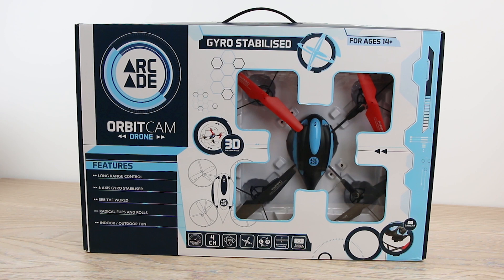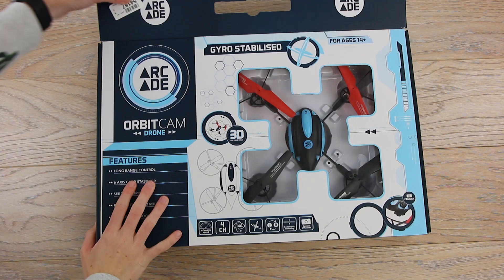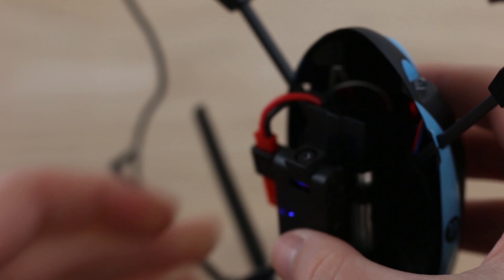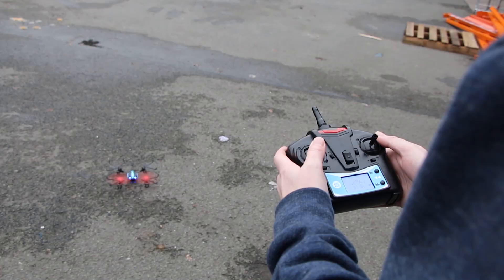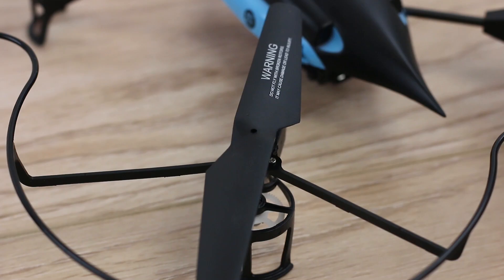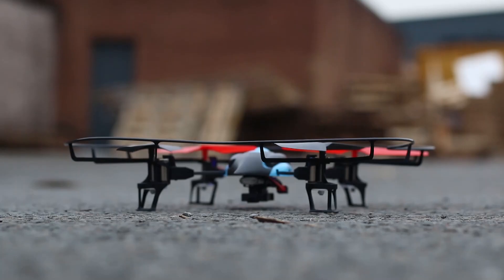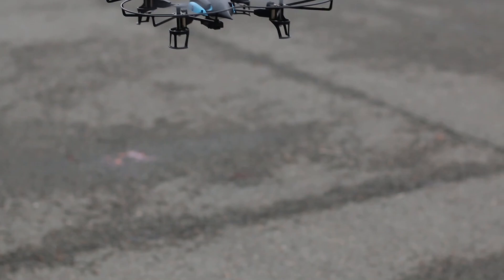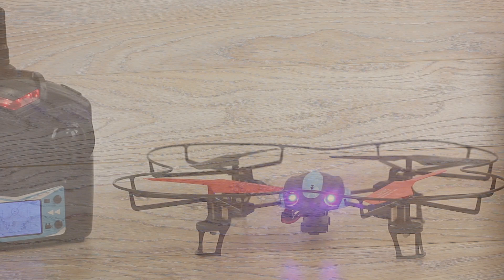Arcade Orbit Cam Drone Review (Including Test Flight)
Get the perfect gift this festive season with the Orbit Cam Drone by Arcade. In this video we will be taking a look at the drone and giving it a review.

Social Links...